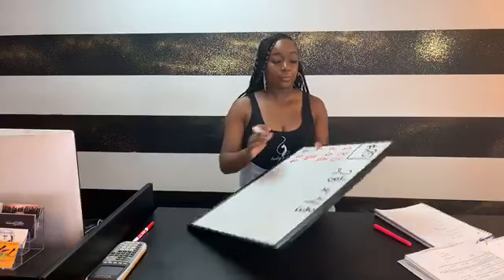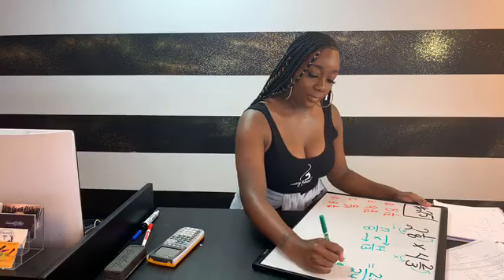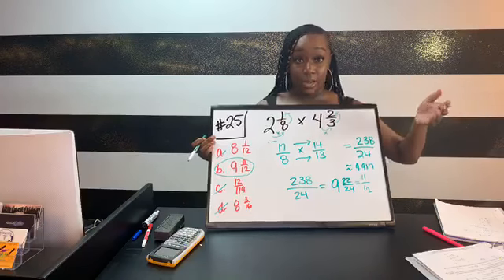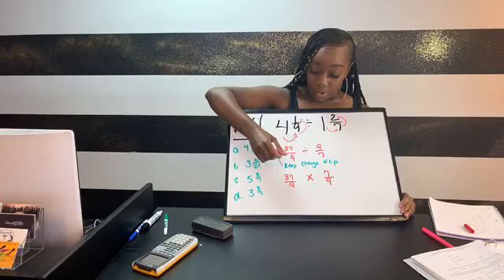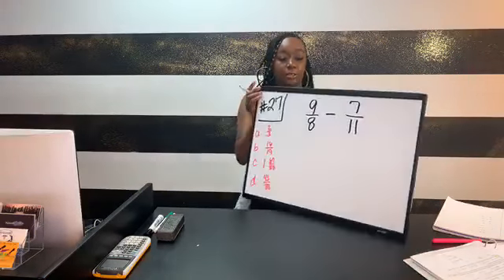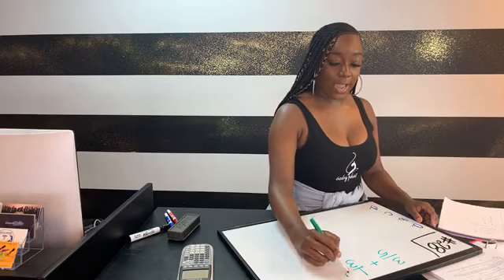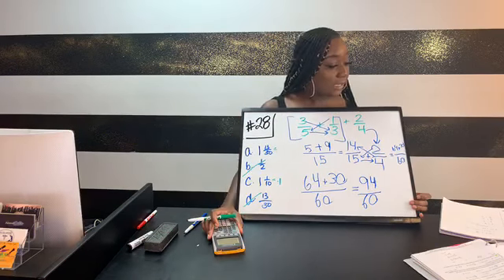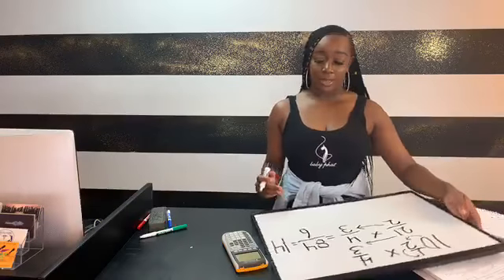TEAS Test Prep 2023: Practice questions with explanations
Practice questions and explanations for the atiteas designed like the REAL EXAM!

Workbook: Diagnostic Test Questions 25 - 28